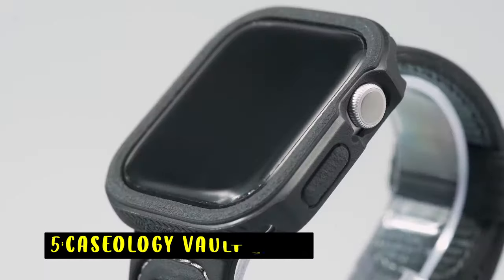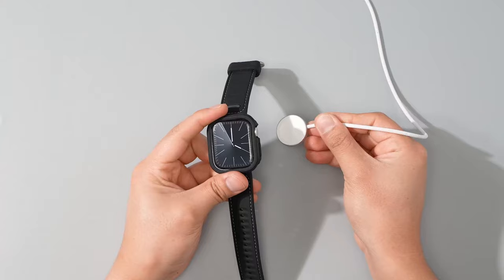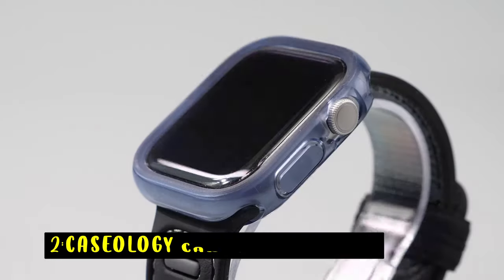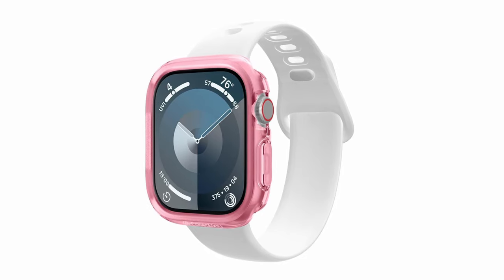Best Apple Watch 10 Cases/Screen Protectors 2024!🔥🔥 42/46mm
Welcome beautiful people, Let's talk about the best apple watch 10 cases 2024! I have made a list of the best apple watch 10 cases 2024 which will help you decide which one to choose.

Quick Links:✔
   introduction 0:00

I have prepared this video guide for the best apple watch 10 cases 2024 to give you the ins and outs to help you make the right choice. So let's get started.
The Apple Watch 10 is a sleek and powerful device that deserves protection. A high-quality case can safeguard your watch from scratches, bumps, and other daily wear and tear, considering factors such as protection, style, and functionality. Find the perfect case to complement your watch and ensure its longevity.
The LK Case Built in Glass offers a sleek and protective solution for your Apple Watch 10. Its ultra-thin design and snap-on installation make it easy to apply and remove.
The Caseology Vault case offers a combination of rugged protection and a sleek design for your Apple Watch 10.
The Goton Bumper Case for Apple Watch 10 offers a slim and lightweight design, ensuring comfortable wear. Made from durable TPU material, the case protects the edges of your watch from scratches and bumps.
The SUPCASE Unicorn Beetle Ore case for Apple Watch 10 offers exceptional protection.
The Caseology Capella clear case for Apple Watch 10 offers a minimalist and stylish design. Its transparent TPU material showcases the watch's original aesthetics while providing reliable protection against scratches and shocks.
The TAURI Hard Case for Apple Watch Series 10 offers comprehensive protection. Its durable construction and tempered glass screen protector safeguard your watch from scratches, bumps, and impacts.

AllCasesHere is a participant in the Amazon Services LLC and other affiliate Associates Program, an affiliate advertising program designed to provide a means for sites to earn advertising fees by advertising and linking to Amazon and other platforms. As an Associate, I earn from qualifying purchases.